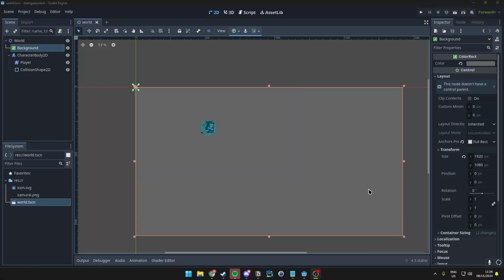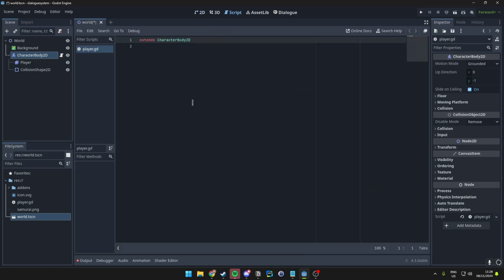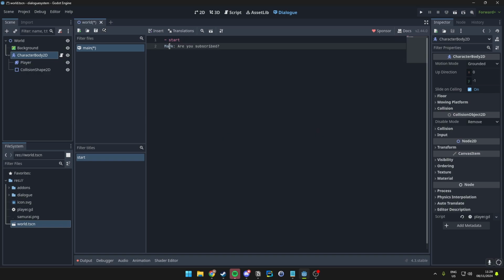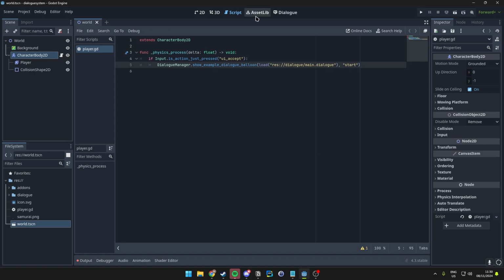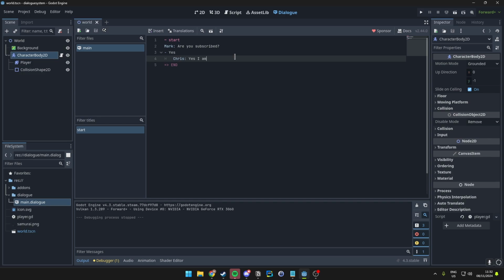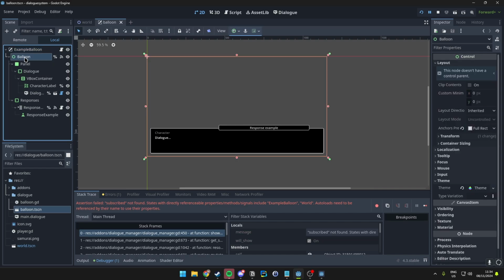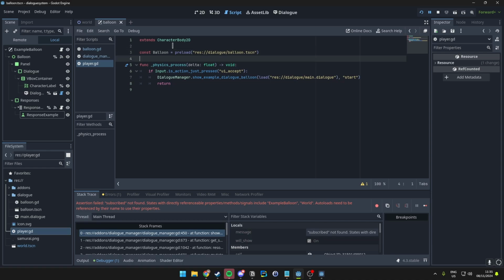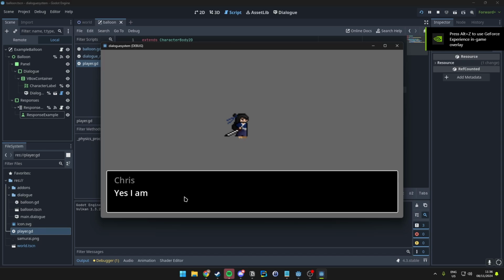Making Awesome Dialogue Systems In Godot!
Learn to make a dialogue system using an AWESOME Godot plug-in!

⭐️ Contents ⭐️
⌨️ (00:00) Intro
⌨️ (00:20) Downloading the plug-in
⌨️ (01:30) Creating the dialogue
⌨️ (03:04) Using the dialogue
⌨️ (04:18) Adding options to dialogue
⌨️ (05:44) Custom dialogue UI
⌨️ (07:20) Modifying code to use new UI
⌨️ (08:39) Outro